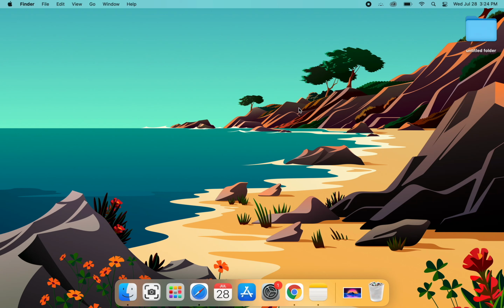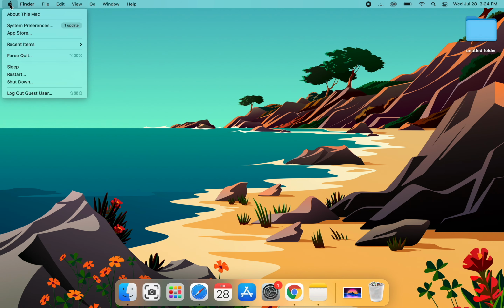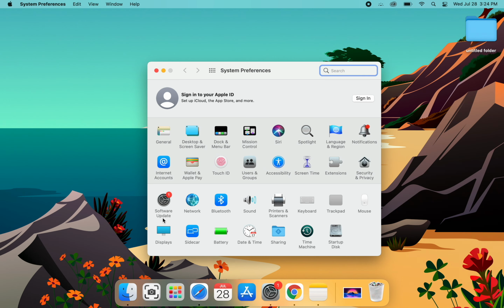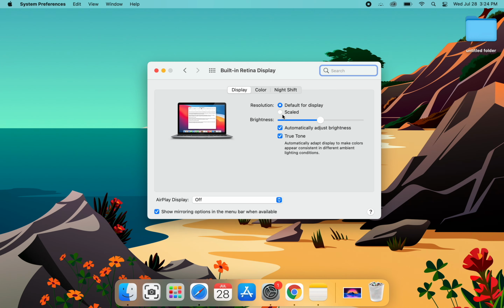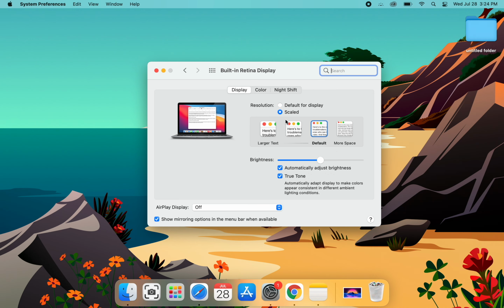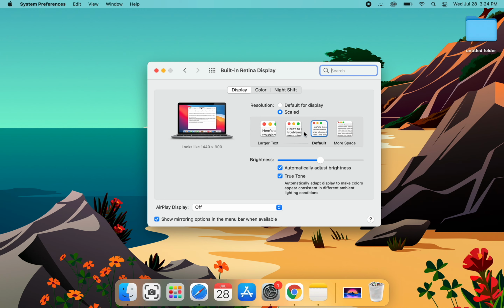How to Make Text Larger in macOS 11 Big Sur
Simple video showing you How to Make Text Larger in macOS 11 Big Sur. This could help you have a better experience using your mac or macbook computer.